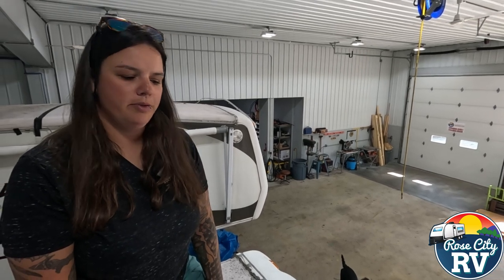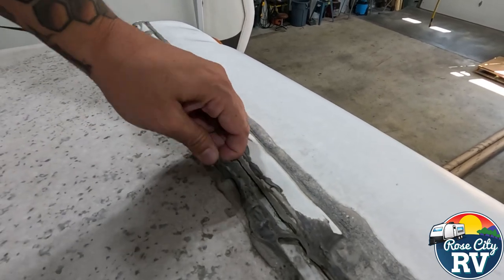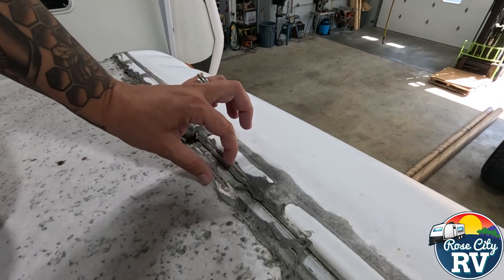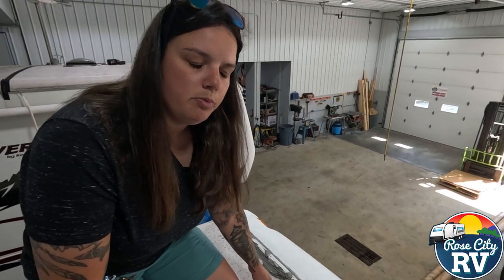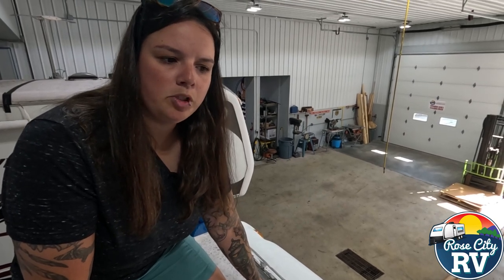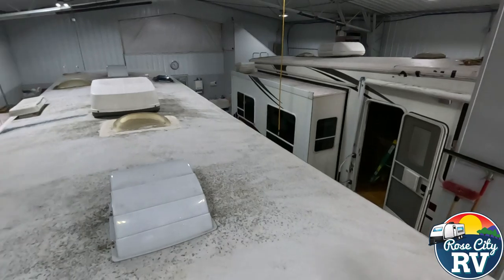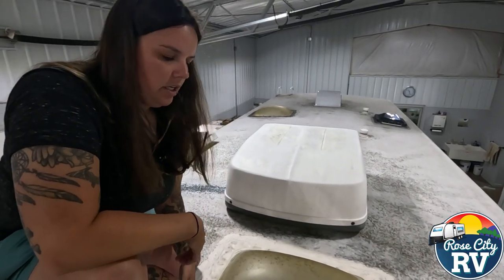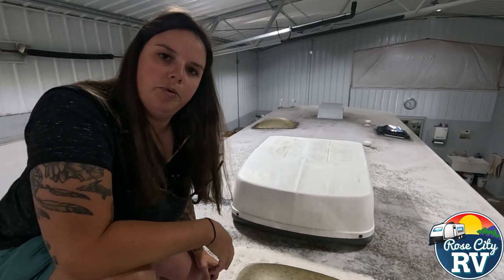Quick Tip Thursday! Roof Sealers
Some tips and things to look for when resealing your RV roof!